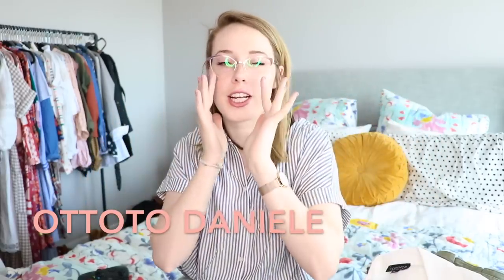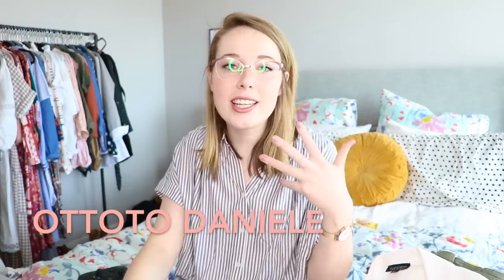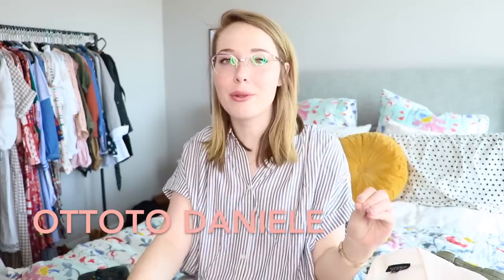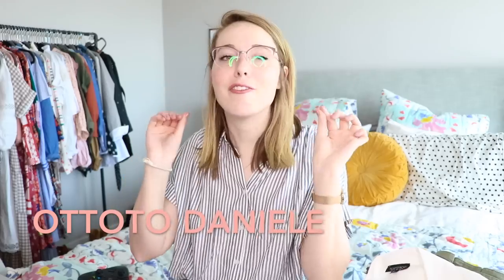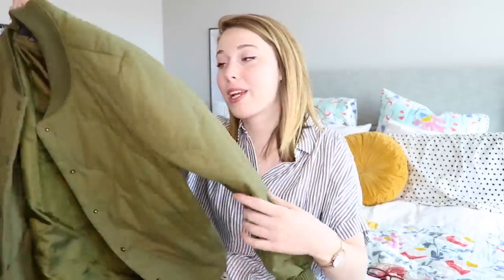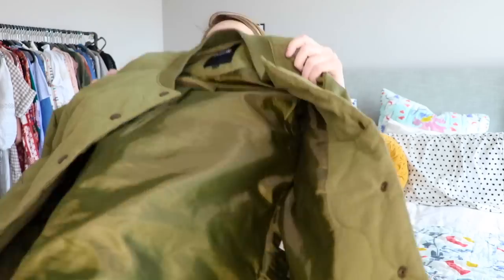April Favs + Glasses Haul!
All my April favs!